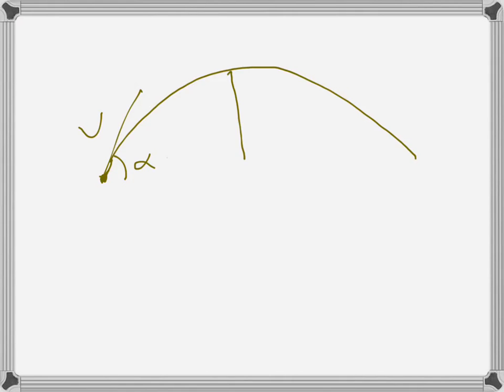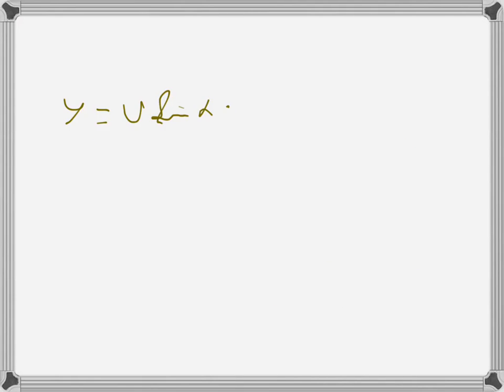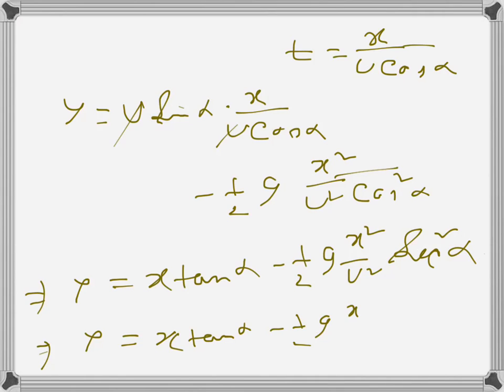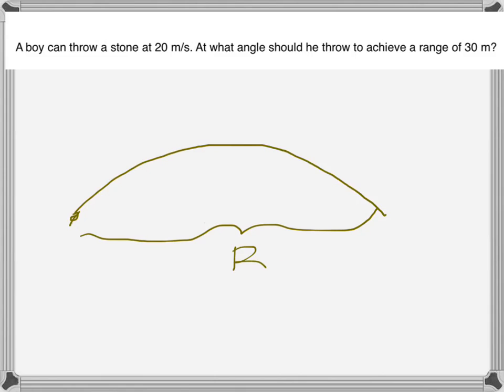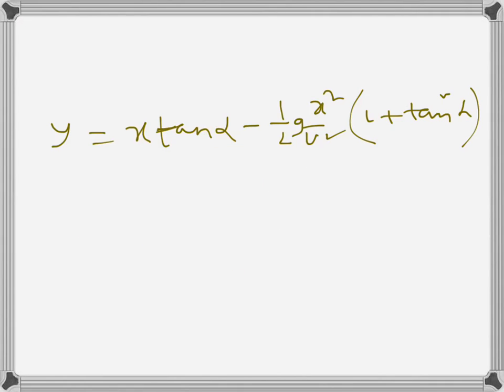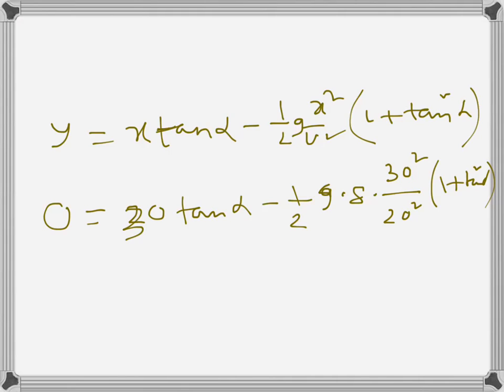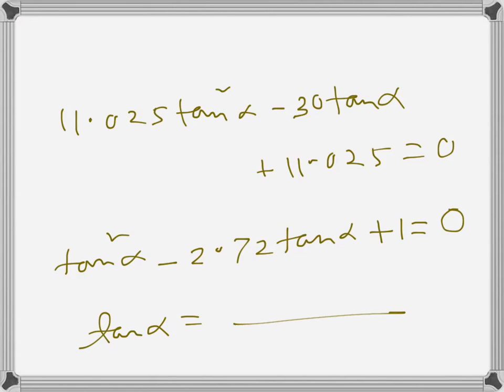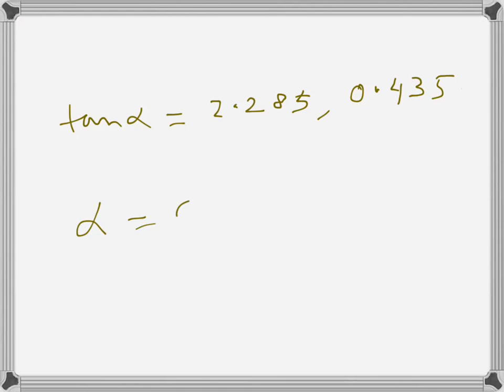Projectile: Trajectory, angle of elevation